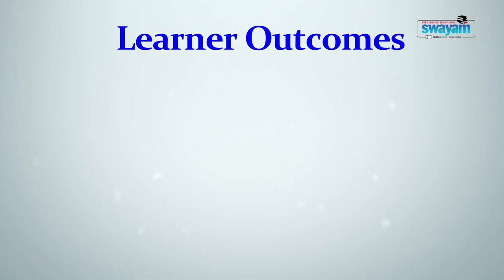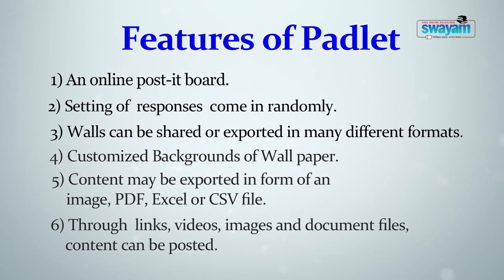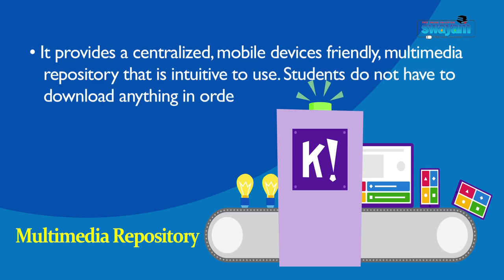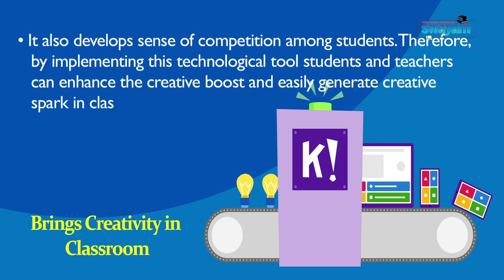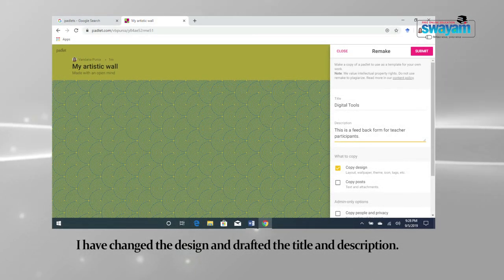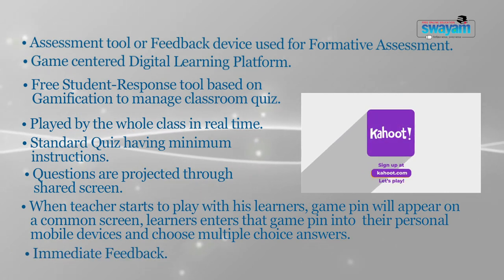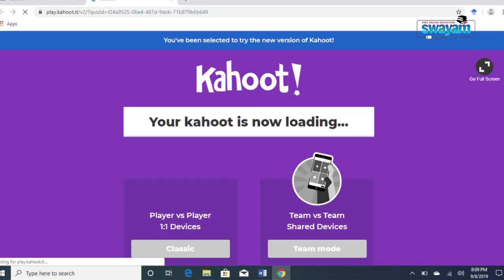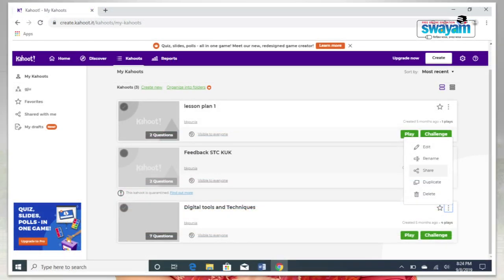Pedagogical Innovations and Research Methodology 2019 Prof Vandana Punia Digital Assessment Tools